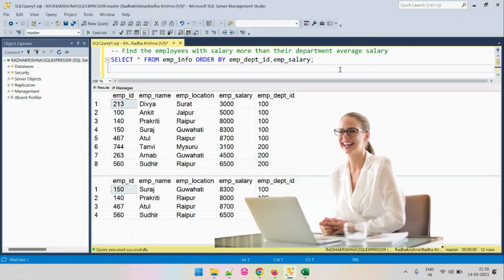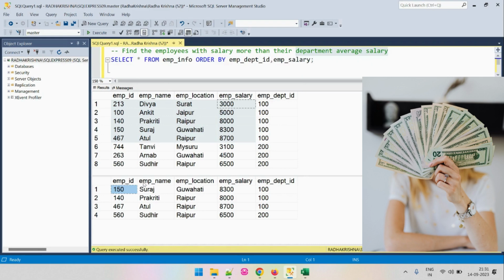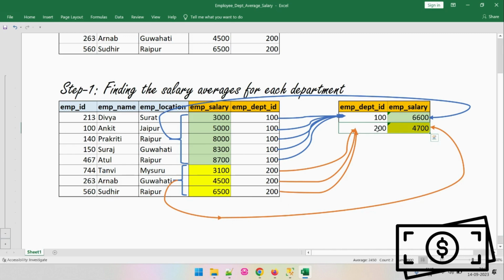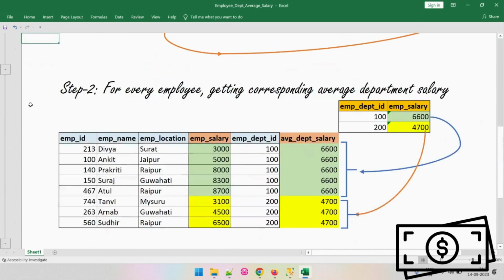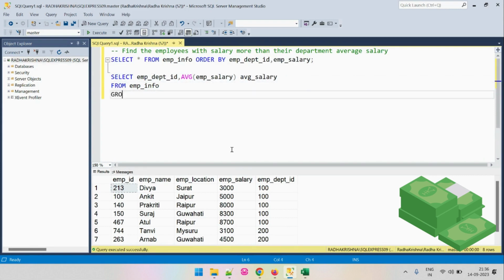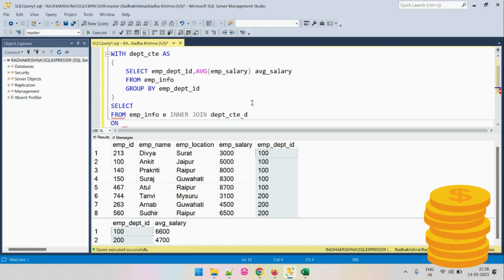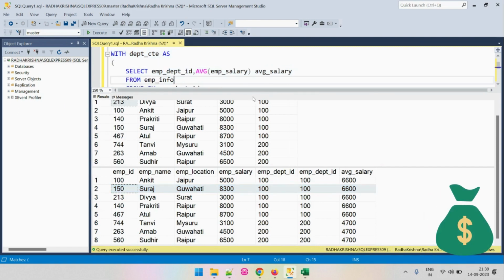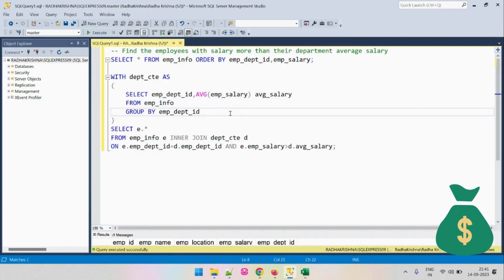SQL Interview Salary Problem | Employees with salary greater than department average salary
In this SQL problem solving session, we work on to find the employees with salary more than their department average salary.

Table creation & insertion script:
CREATE TABLE emp_info(
 emp_id INT,
 emp_name VARCHAR(100),
 emp_location VARCHAR(100),
 emp_salary INT,
 emp_dept_id INT

delete from emp_info;

INSERT INTO emp_info VALUES(100,'Ankit','Jaipur',5000,100),
(150,'Suraj','Guwahati',8300,100),
(213,'Divya','Surat',3000,100),
(263,'Arnab','Guwahati',4500,200),
(560,'Sudhir','Raipur',6500,200),
(140,'Prakriti','Raipur',8000,100),
(744,'Tanvi','Mysuru',3100,200),
(467,'Atul','Raipur',8700,100);